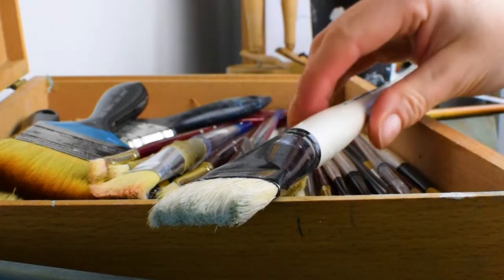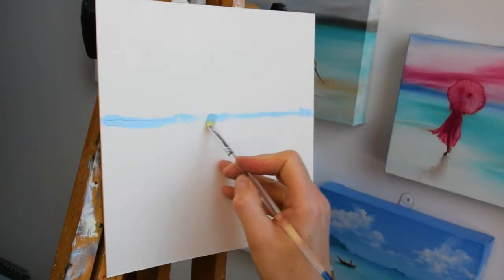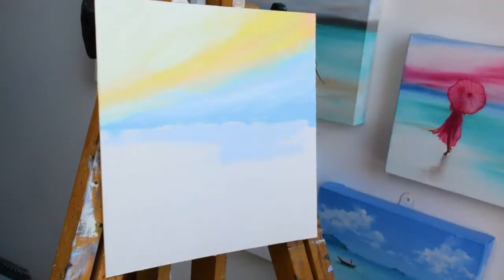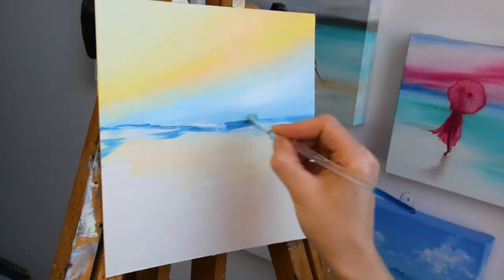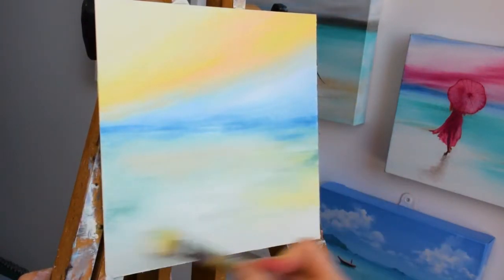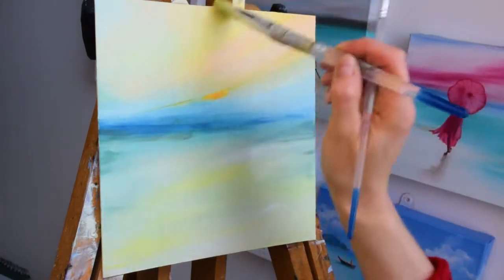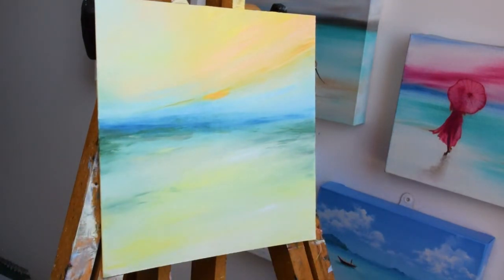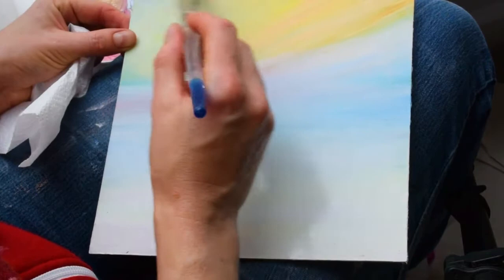Painting Techiques | should I bin this artwork?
In this video "Painting Techniques | should I bin this artwork?" I talk about how we all have bad days at the office! What happens when paintings go wrong: when to bin them and when to try a rescue mission!
Find out what happens to this painting when the background goes way off plan from the word go.

Go to Patreon for more in depth voiced tutorials Instagram : skye3095 Twitter : skye3095 Let me know what you thought of this video, Like and subscribe and I Hope you all have a wonderful day :)